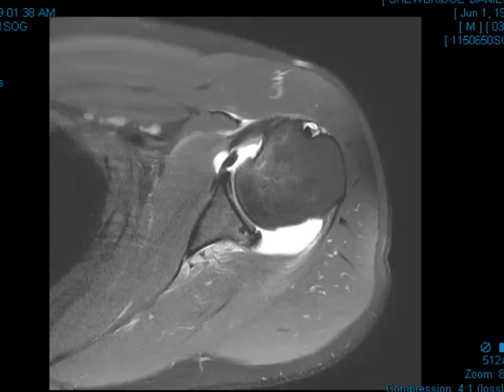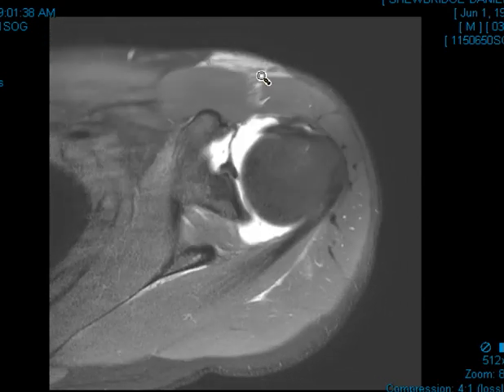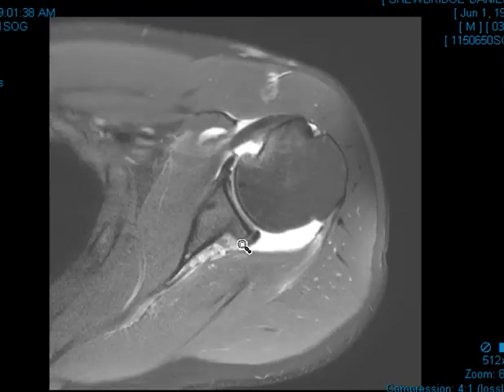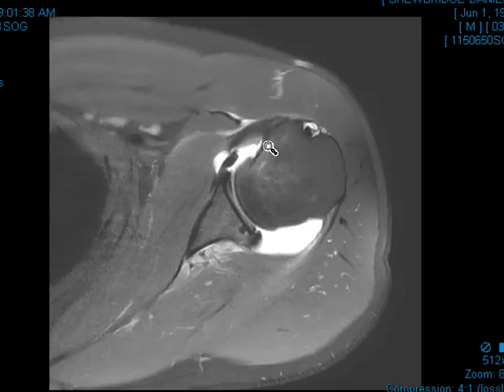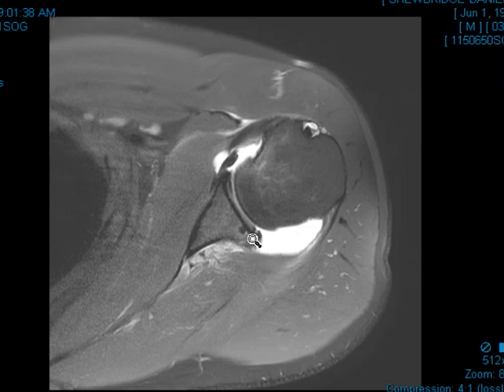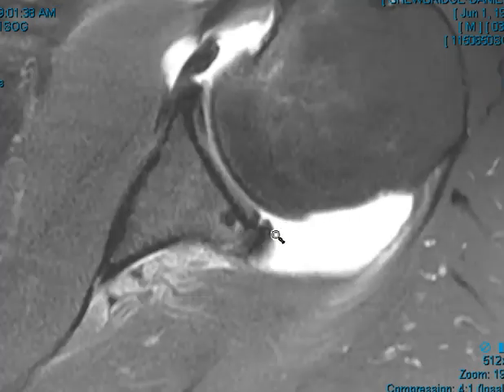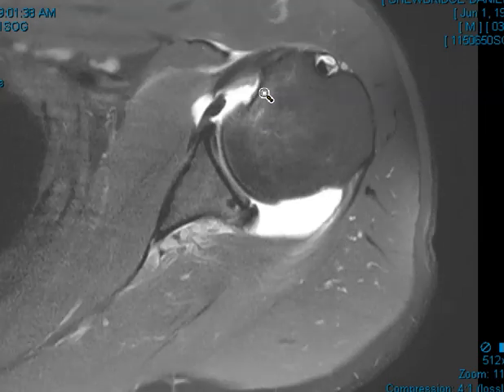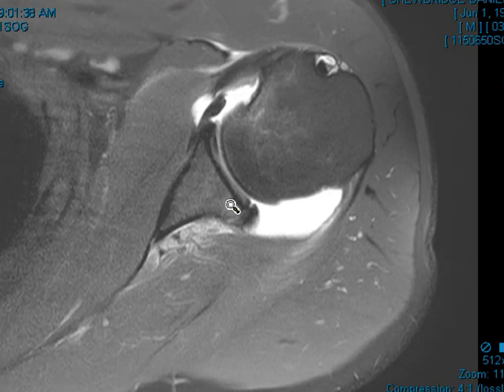Posterior shoulder dislocation with reverse Hill Sachs deformity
Posterior shoulder instability.